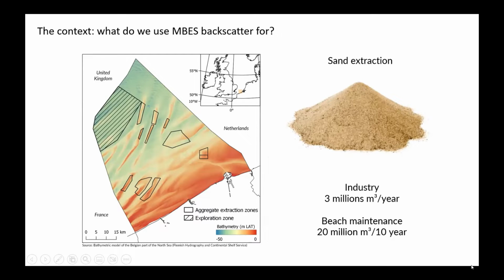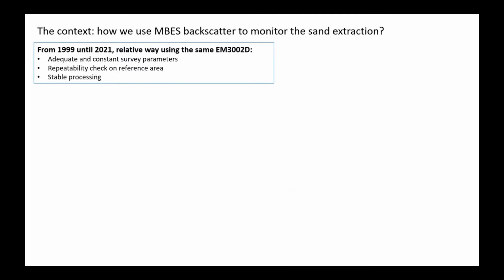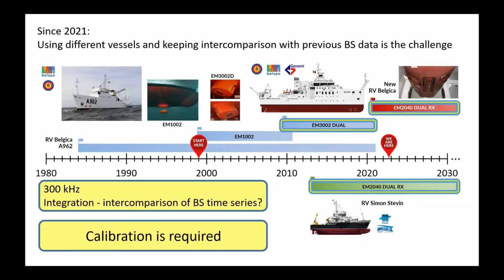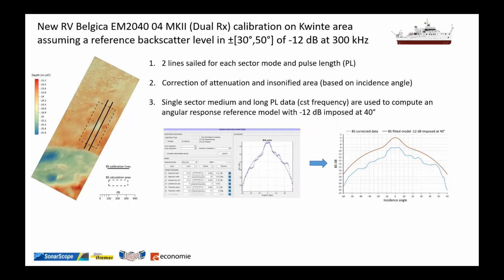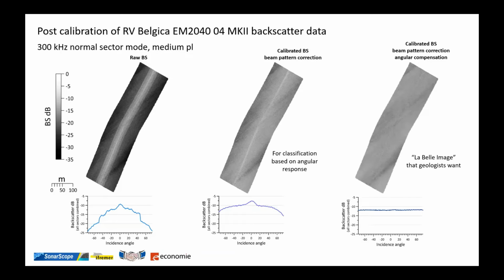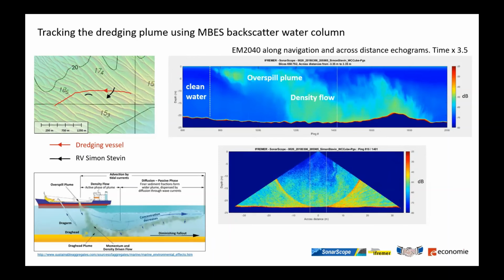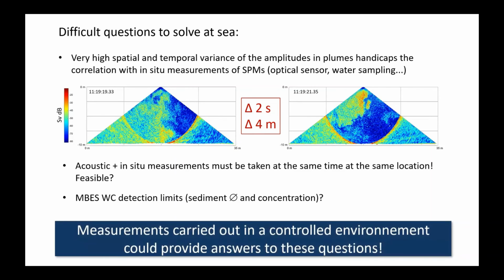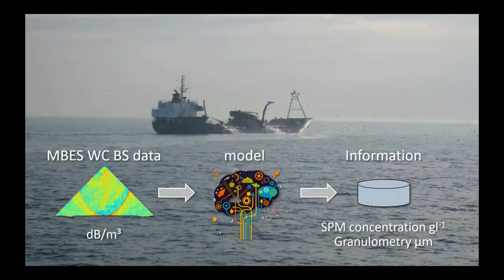BSWG workshop Halifax 2022 #5 - Marc Roche - Impact of sand extraction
Full title: "What scientific developments are needed to improve the use of the MBES backscatter for monitoring the impact of sand extraction in the Belgian part of the North Sea?"
Full list of authors: Marc Roche, F. Barette, K. Degrendele